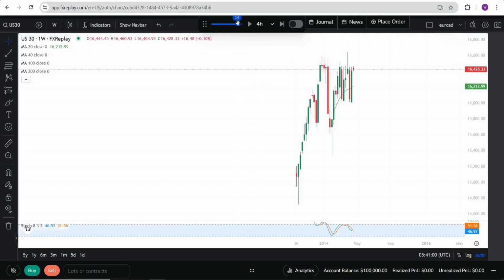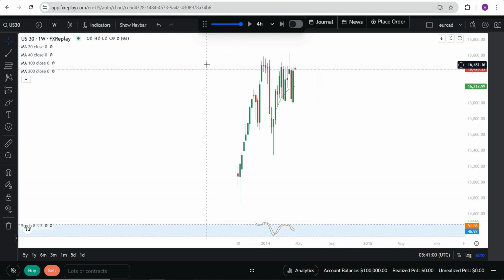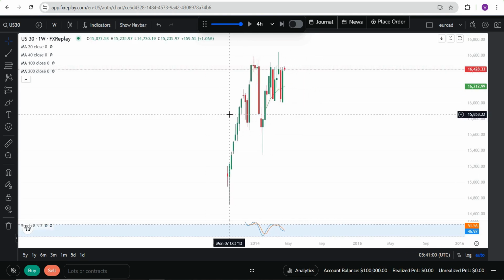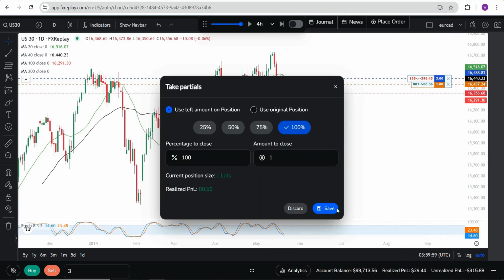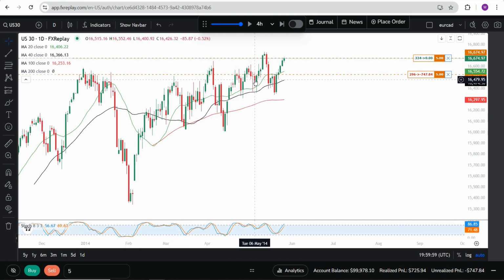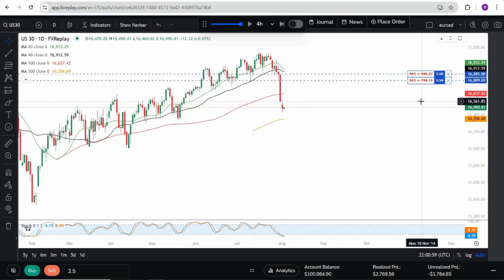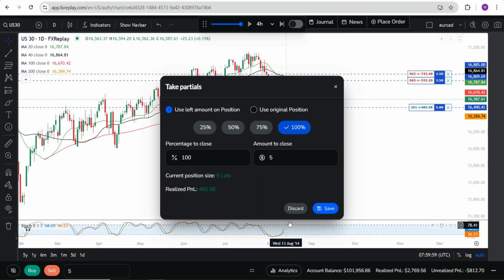My Dow Jones Hedging Strategy | Ultra Accuracy & Profits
Dow Jones Hedging Strategy For Consistent Profits In A Risk Averse Format.